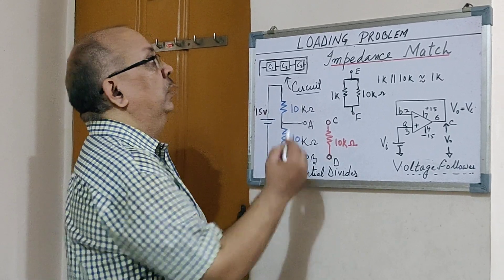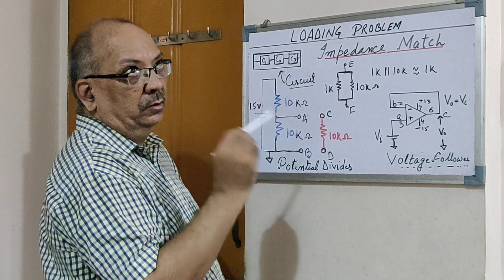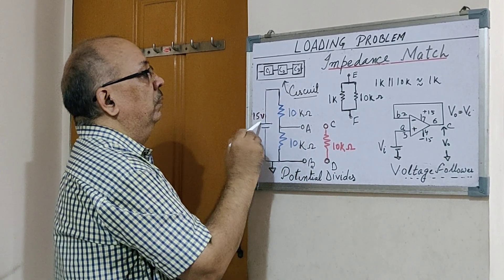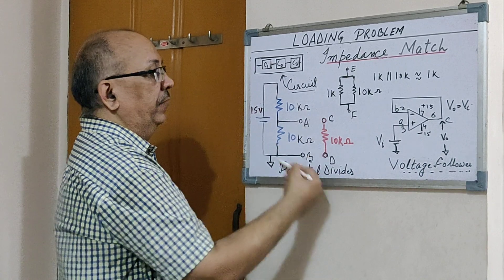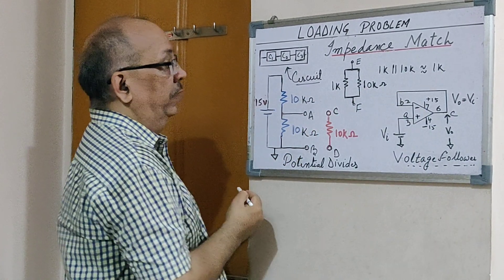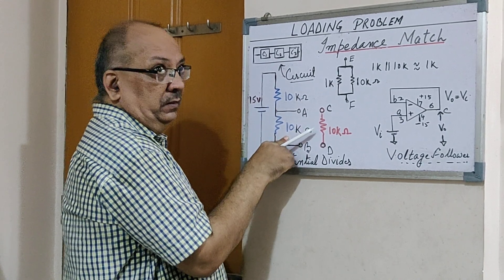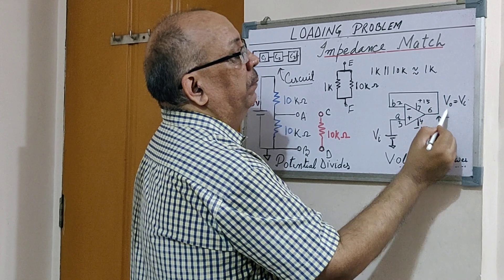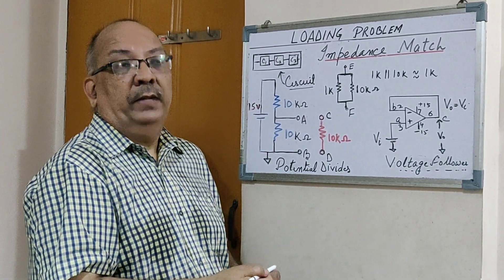Loading Problem & Impedance Matching Explained | Electronics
Dr Dinesh Kala is Head, Department of Physics at Guru Nanak Khalsa College (University of Mumbai) with over 30 years of teaching experience in Physics & Electronics (from UG to PG). He is also a PhD guide on solar projects.

In this video he explains the loading problem and impedance matching